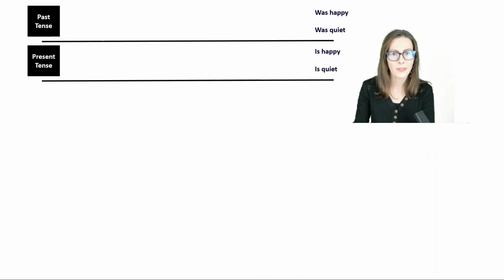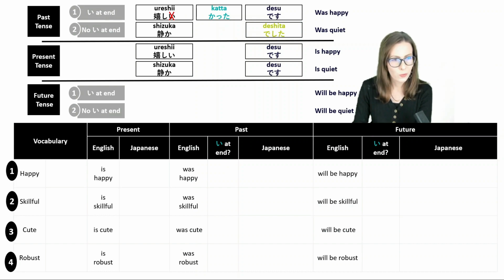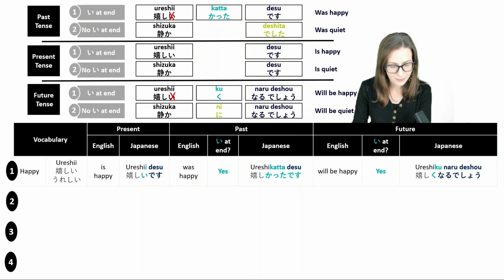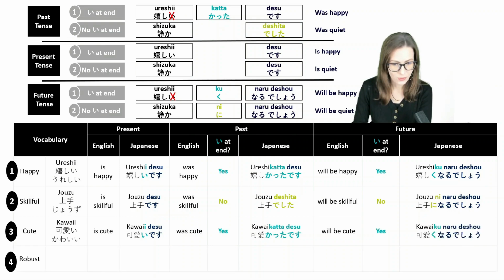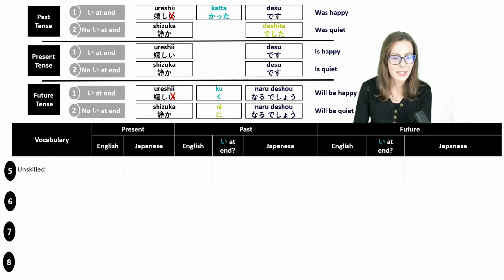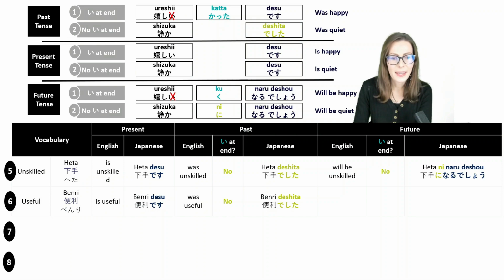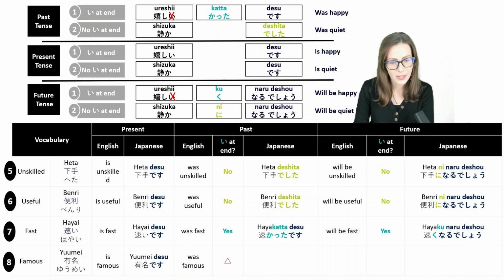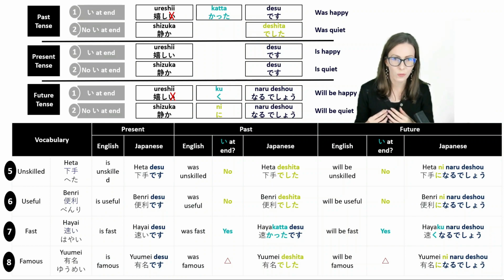Japanese Language - Past, Present & Future Tense - Practice Japanese Grammar and Vocabulary (JLPT)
Practice Japanese while following Japanese Grammar

jlpt, learn japanese for beginners, learn japanese from zero, learn japanese grammar, learn Japanese quickly, learn Japanese easy, learn Japanese basics.

Timestamps
00:00 - 00:23 Intro
00:24 - 02:08 Grammar
03:13 - 10:02 Practice
10:02 - 10:12 Congratulations